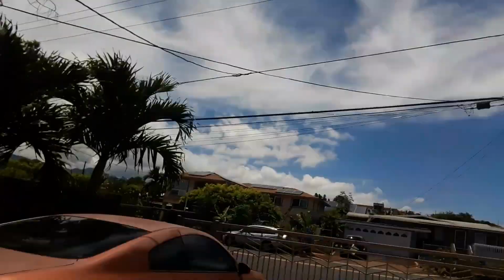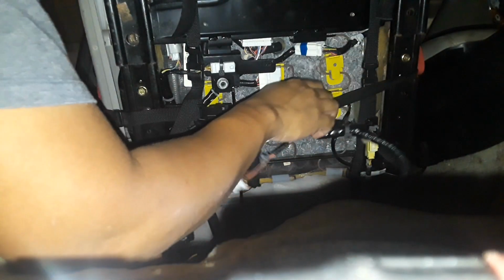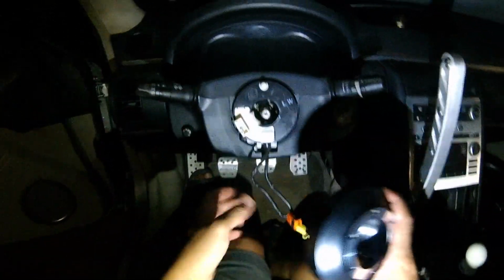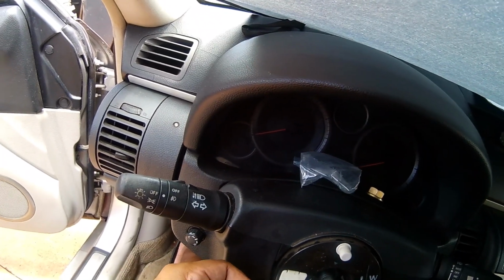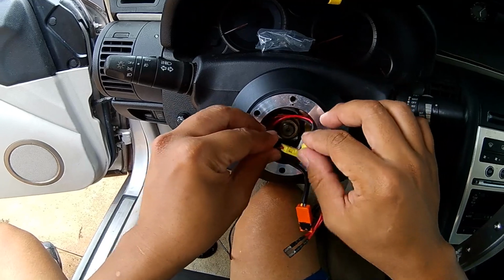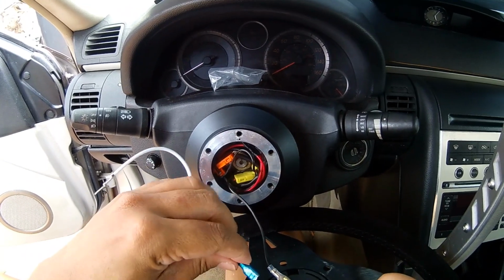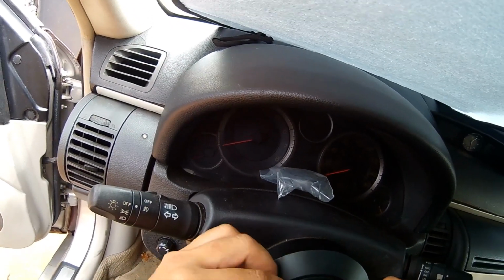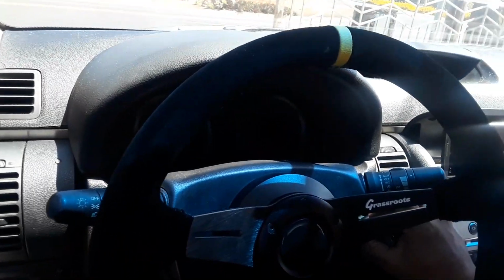Ep28: Installed the Grassroots Steering Wheel!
My install experience  of the Grassroots S-Competition Steering Wheel for he G35!